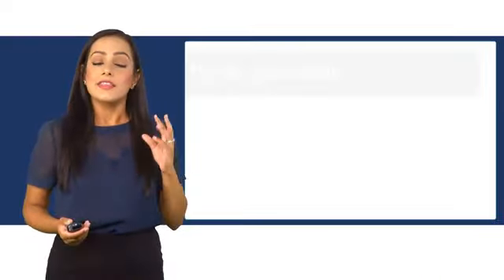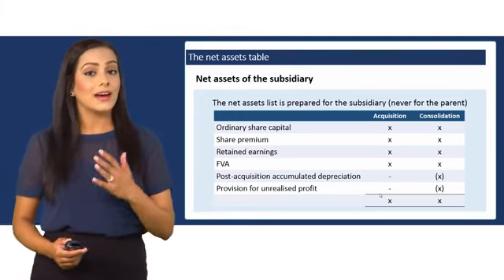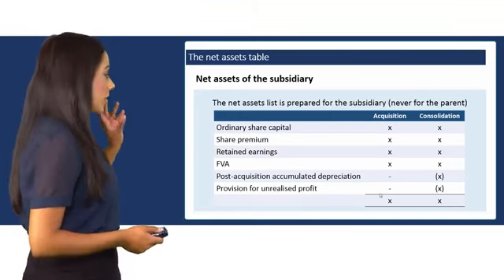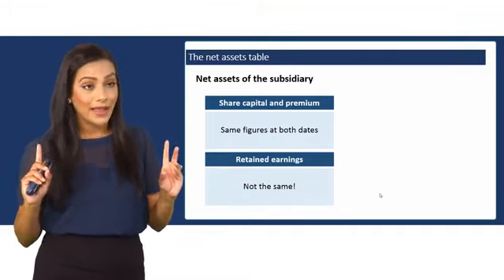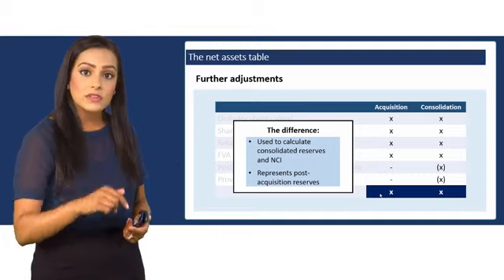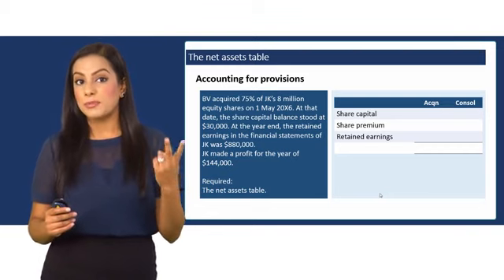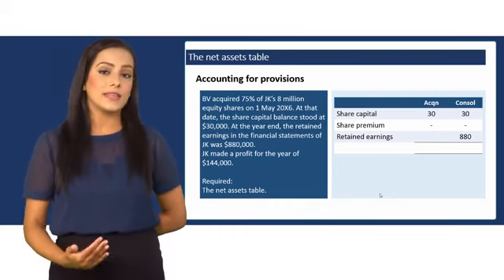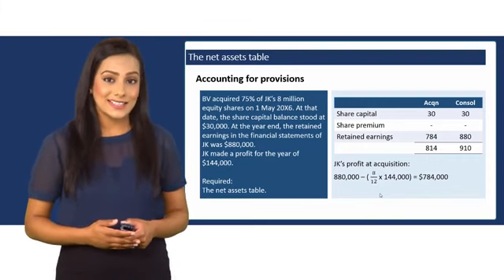Financial Reporting ACCA (F7 ) Live Tuition March 2018 Session 4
Consolidation of SFO